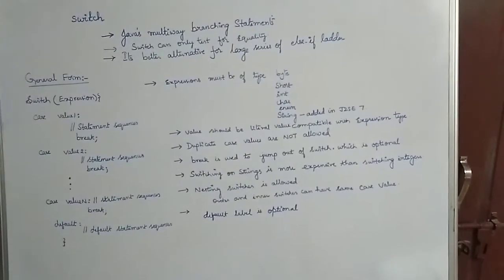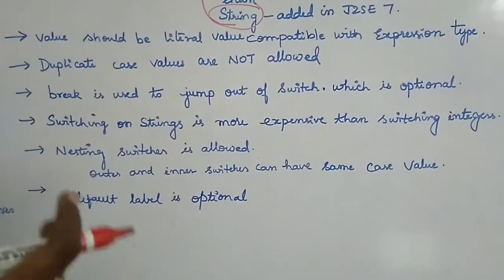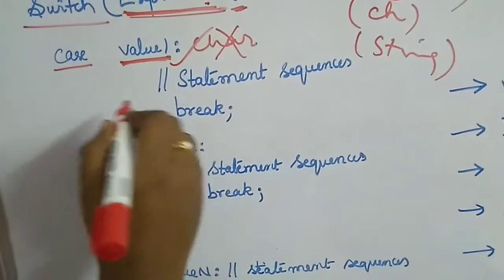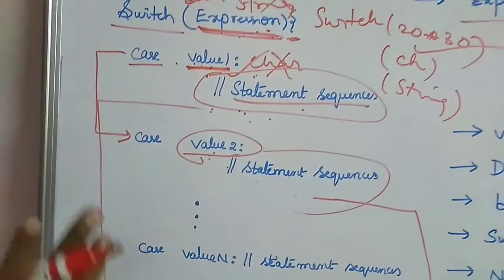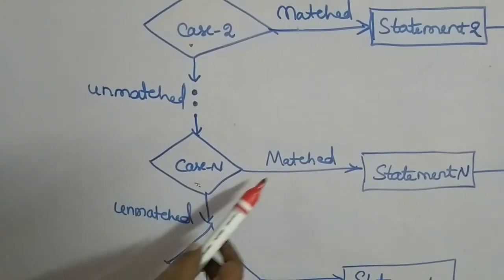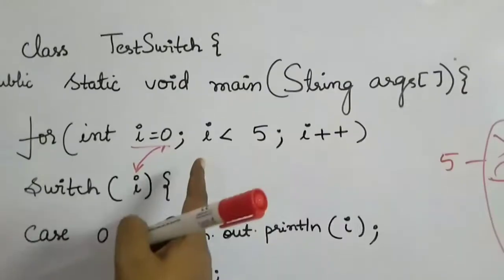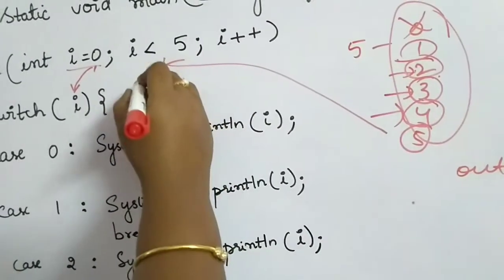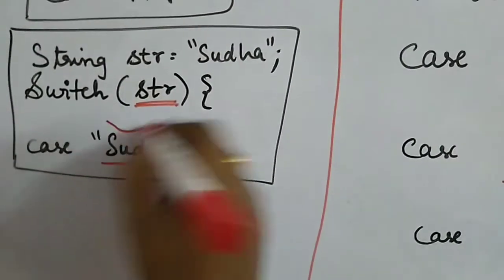Java Programming # 33 - Switch Statement || Java by Sudha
Switch
flow chart
nested switch
programs